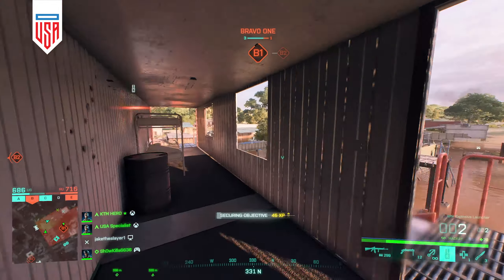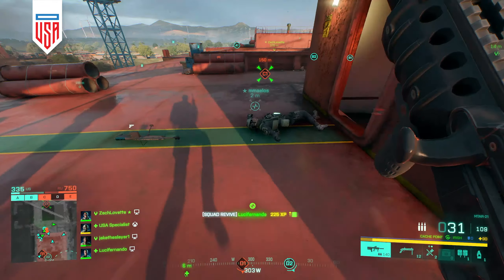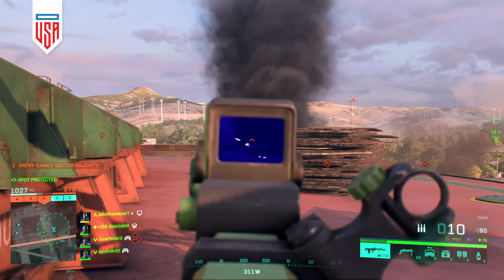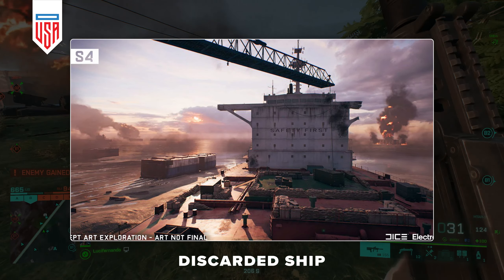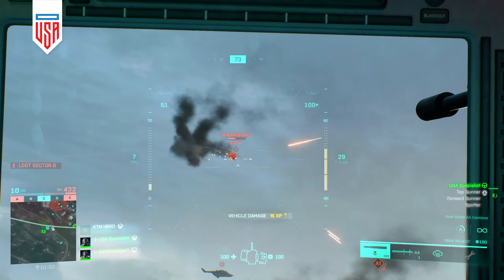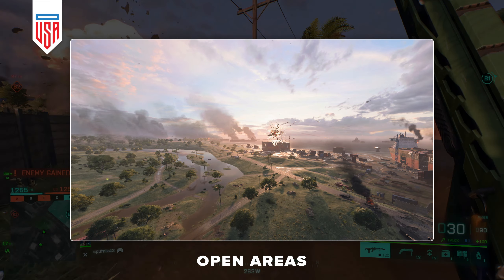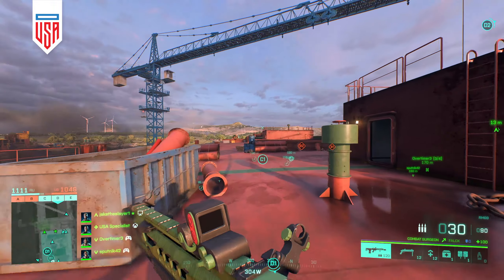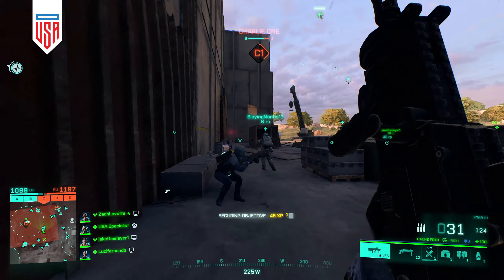A War-torn Wasteland – Battlefield 2042 "Discarded" Review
00:00 – Gameplay Intro
00:38 – Video Intro
02:02 – The Good
04:12 – The Bad
05:45 – The Ugly

Gaming Hardware – Xbox Series S, Steel Series Arctis 9X, Scuf Prestiege
Editing Hardware – 128gb DDR3, 2 x 3.46G Hz 6-Core Xeon, Mac Pro 5,1
Editing Software – Adobe Suite

Battlefield , Battlefield 2042 , Call of Duty , Call of Duty , Halo Infinite , Insurgency Sandstorm , Modern Warfare , DMZ , Escape From Tarkov